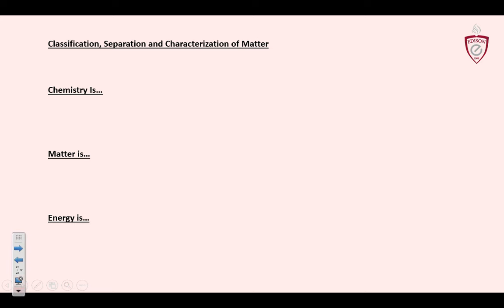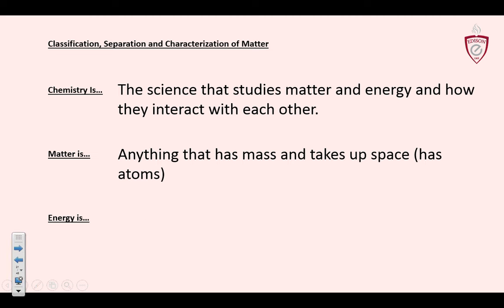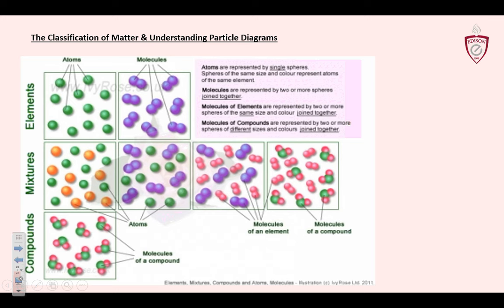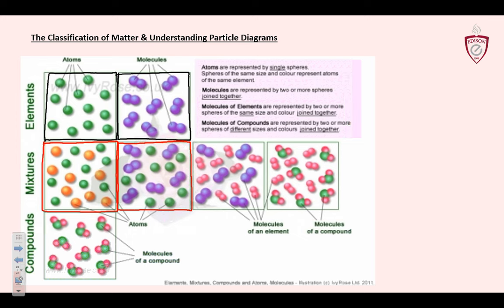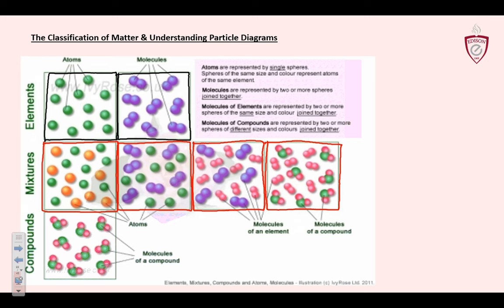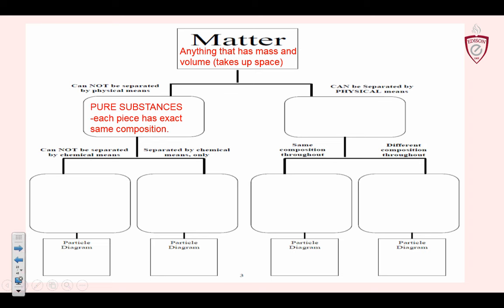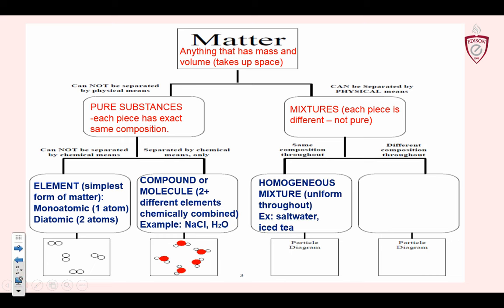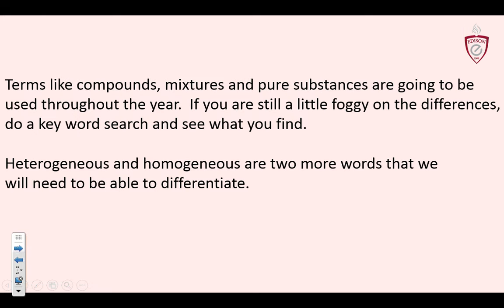MoNaCo Unit 1 Page 18 & 19 Introduction to Matter